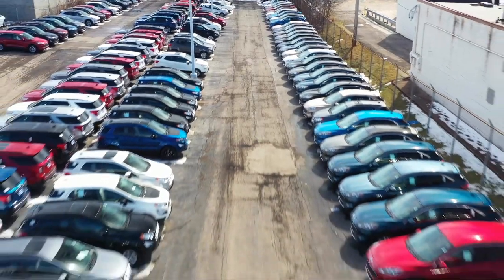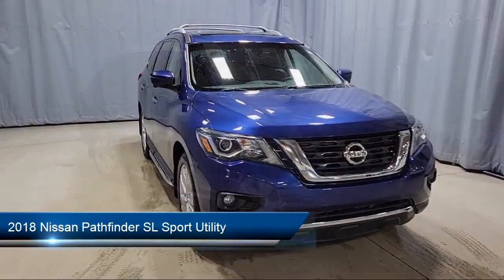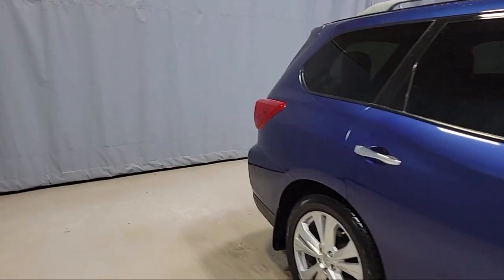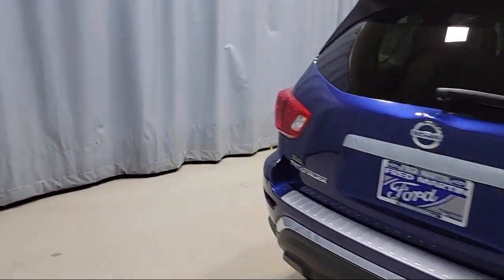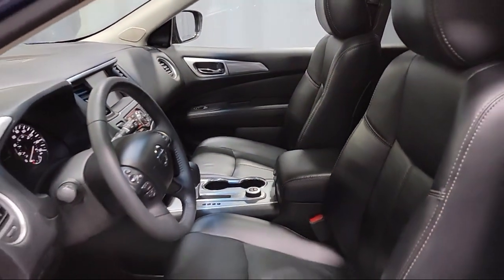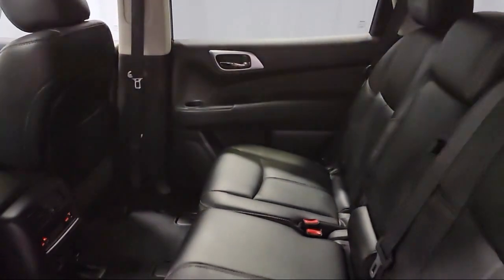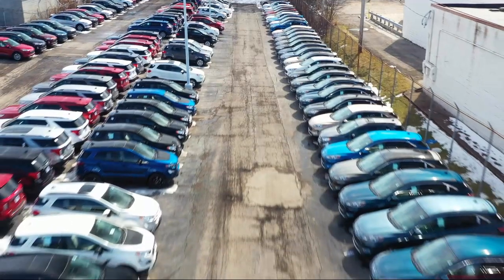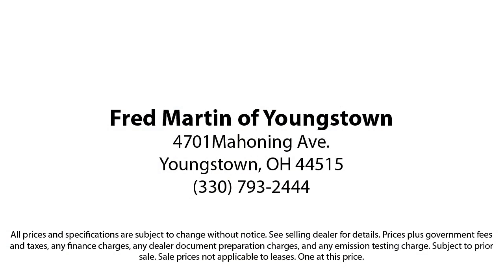2018 Nissan Pathfinder SL Sport Utility Youngstown New Castle Kent Warren Boardman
2018 Nissan Pathfinder SL Sport Utility Stock Number: P9597 Vin:5N1DR2MMXJC614209.